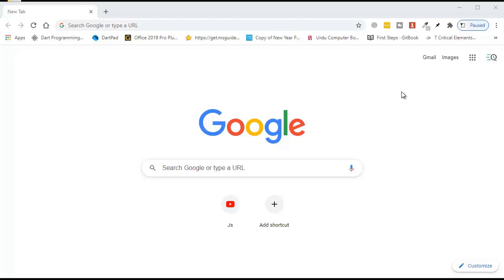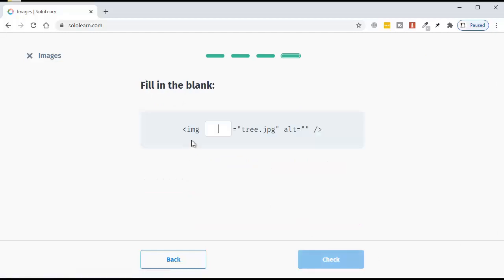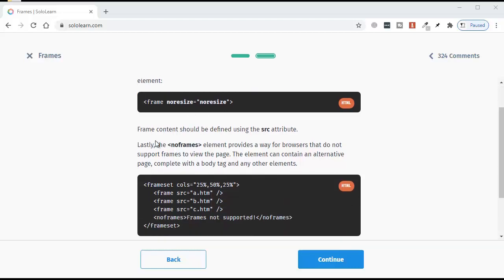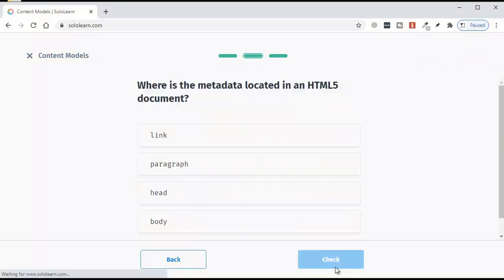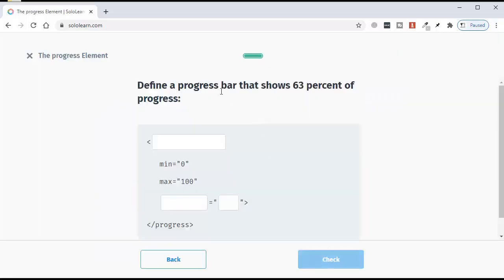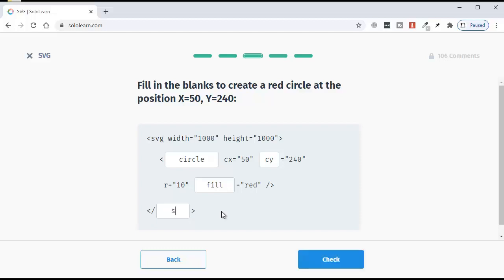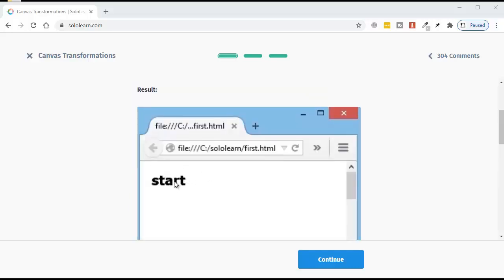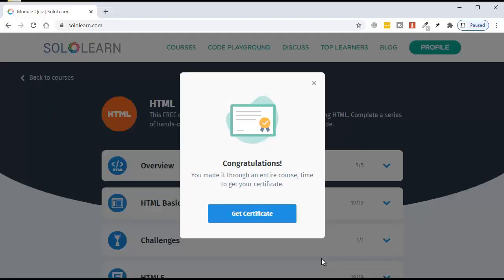Solo Learn HTML get Certificate | Web Development | The Quick Code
In this Brief Tutorial I will show you all about What is HTML, How HTML works, SoloLearn Free Certificate,  I will teach you all the techniques to use these tags in better way, I highly recommend to watch complete Videos series of this Web Development course.